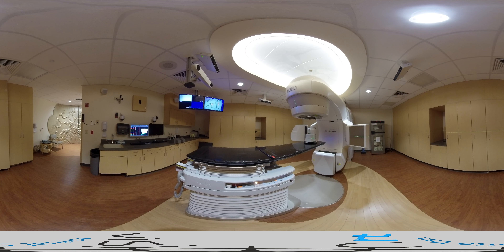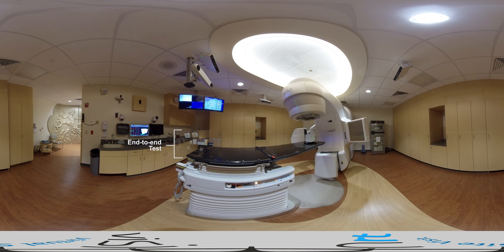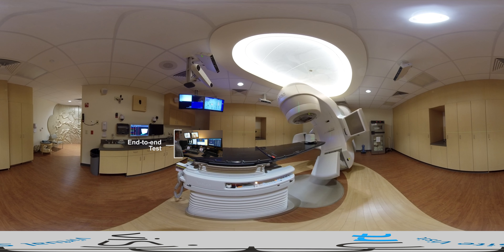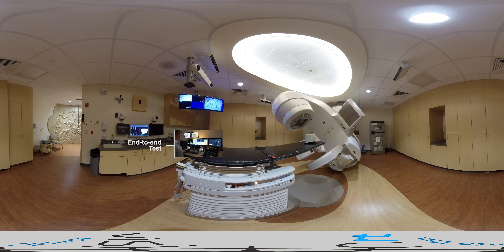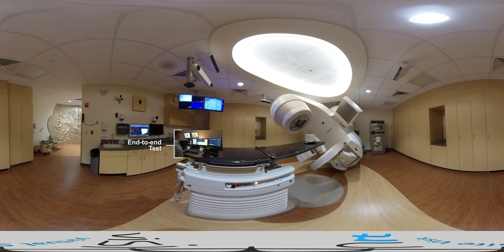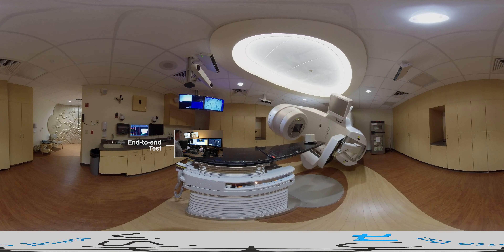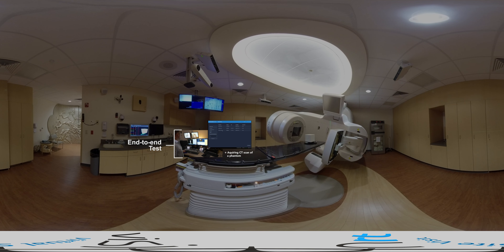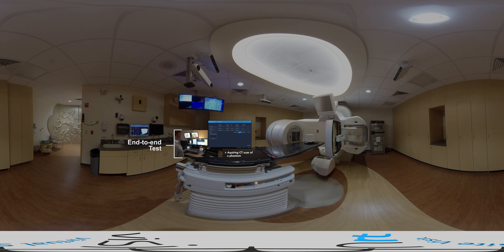End to End